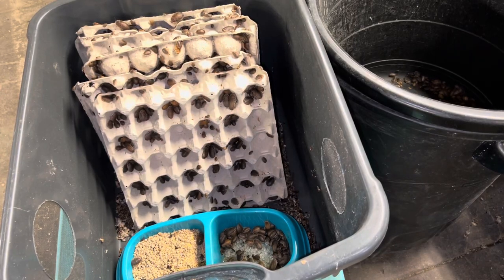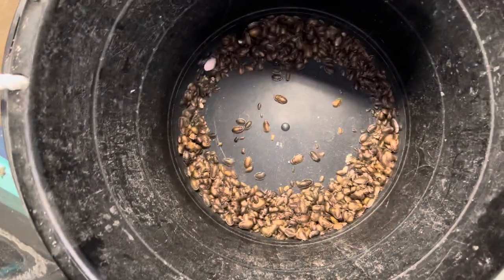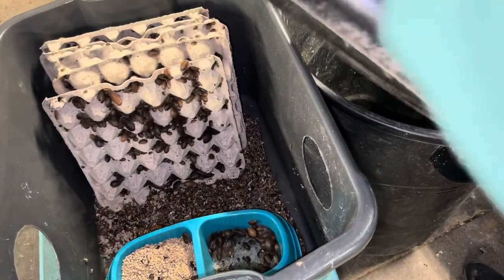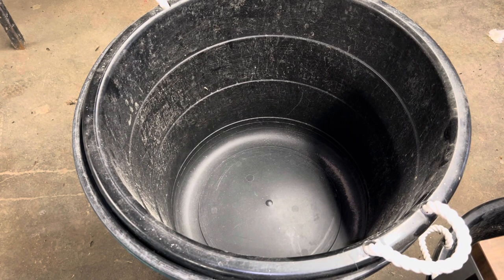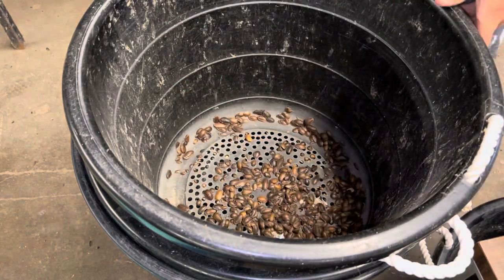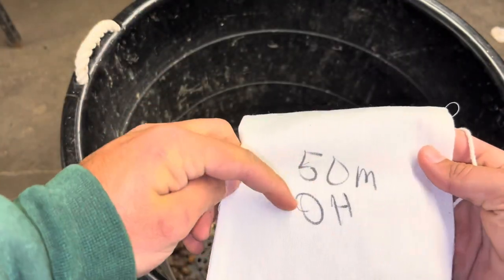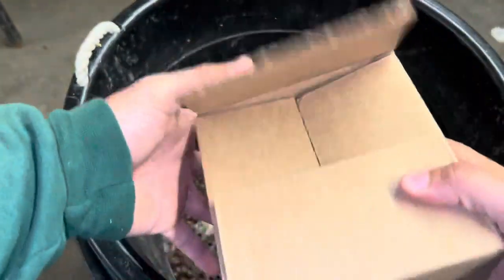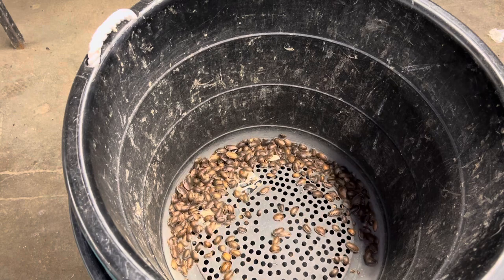How I pack dubia roaches -short video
Packing dubia roaches!

This is my simple sifting process. I will make a more in detailed version of I see enough requests for it!